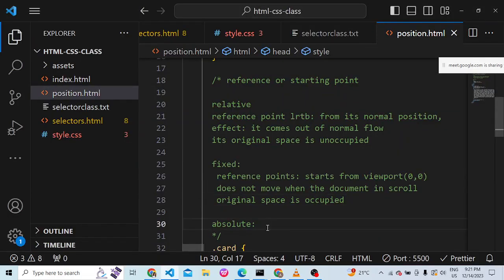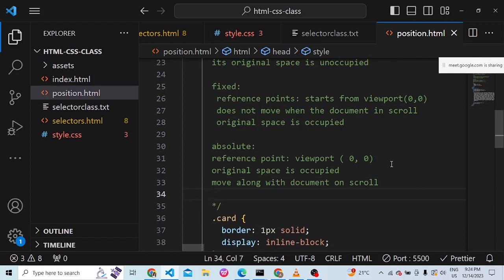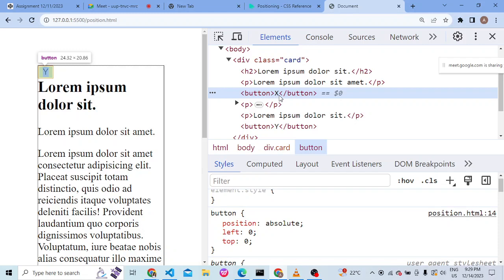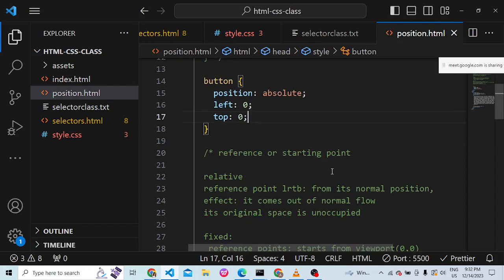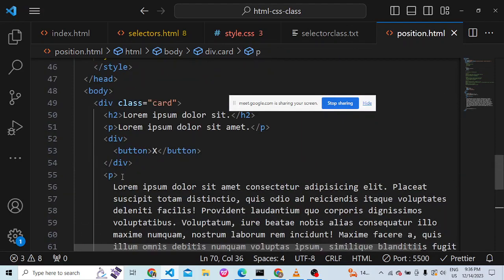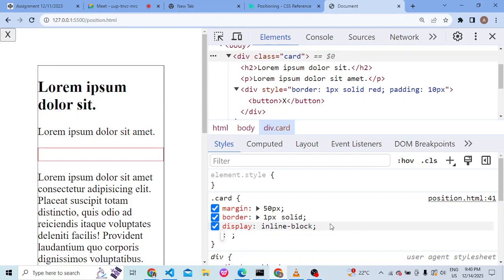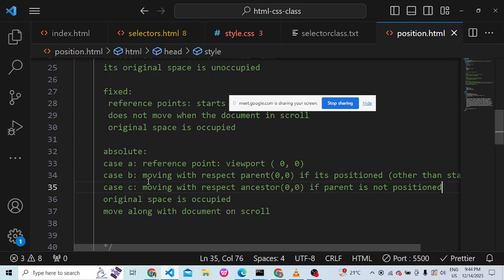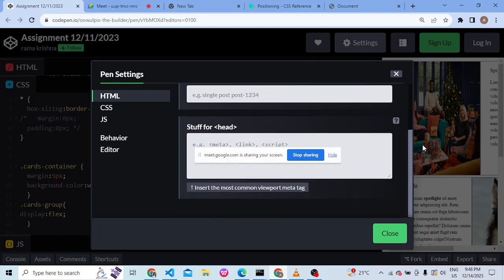CSS Position Absolute in simple words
CSS Basics
CSS Positions
CSS Position fixed and different scenarios